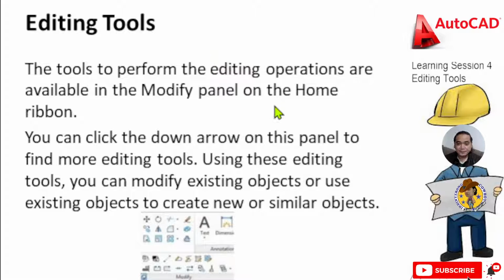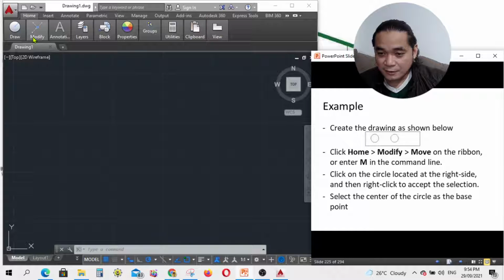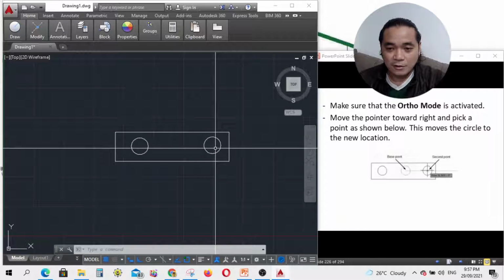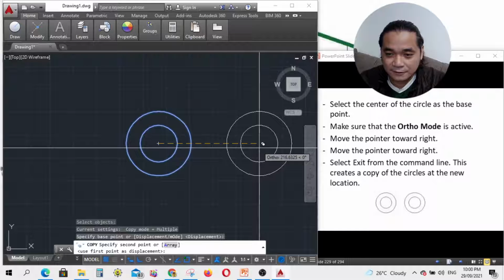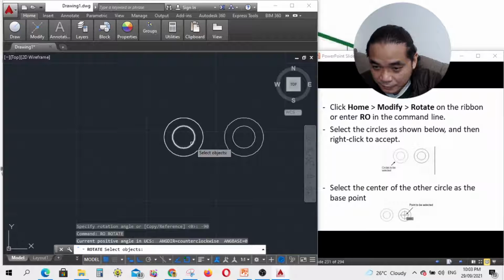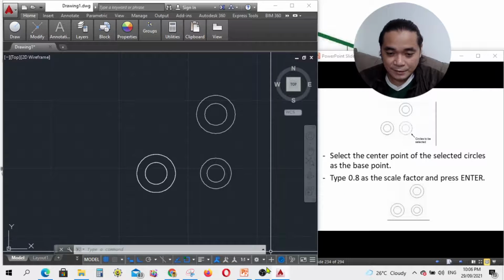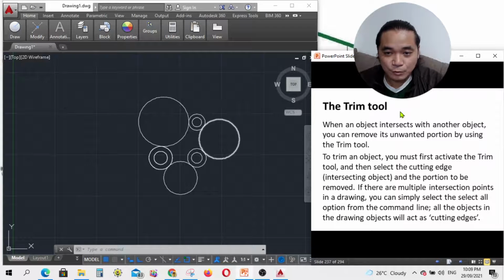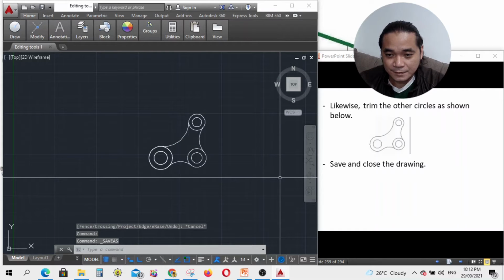AutoCAD LS 4-1 | Editing Tools